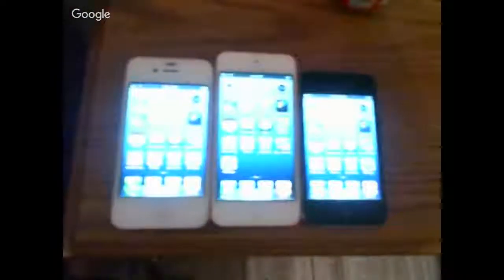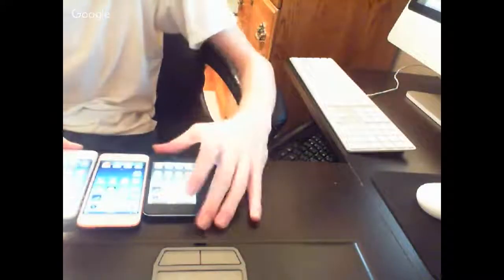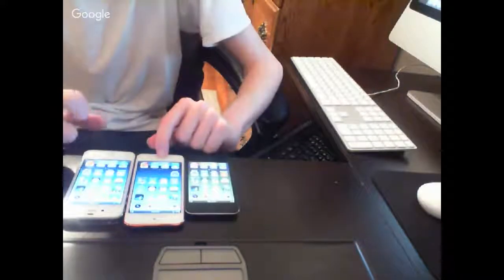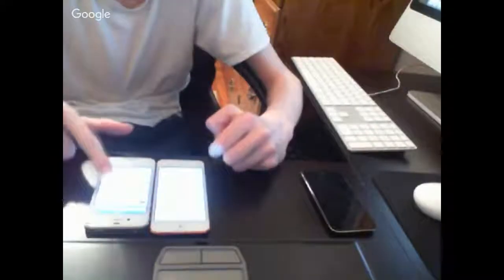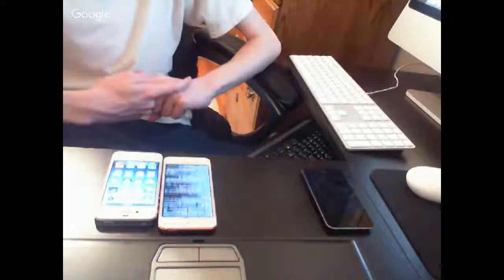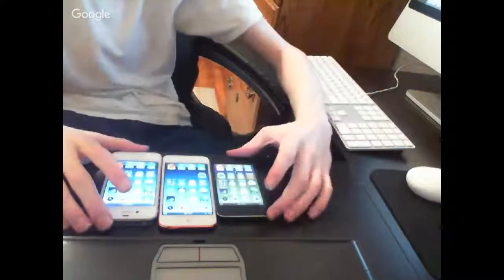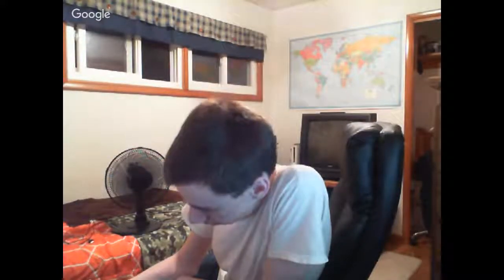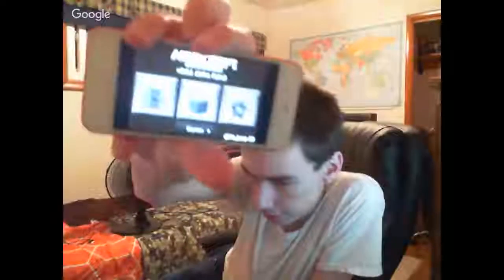My Wild Apple Pickups Live